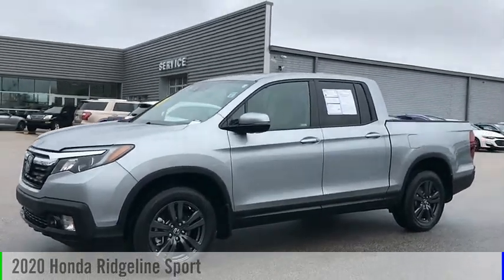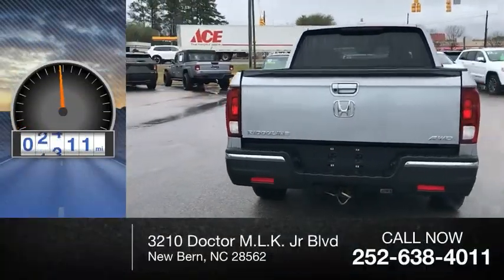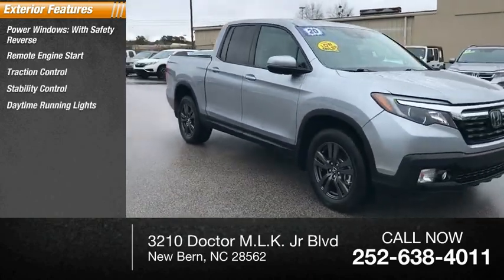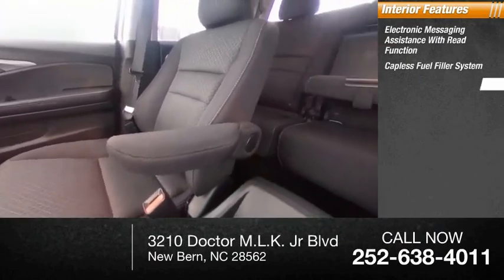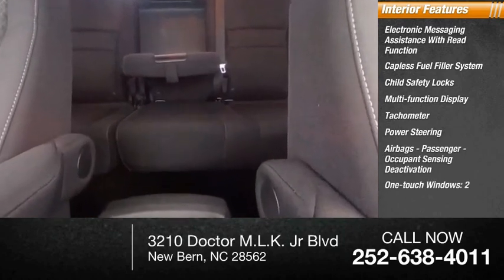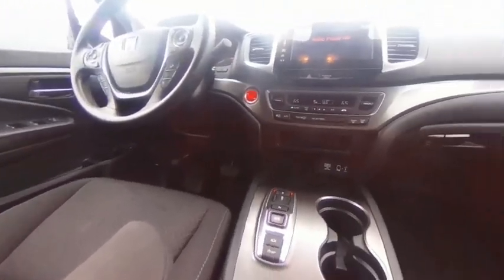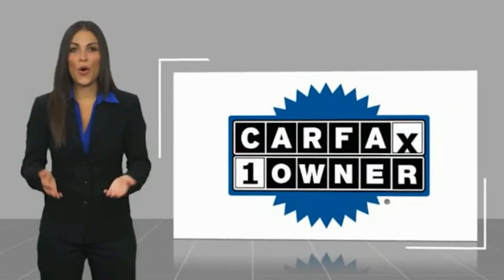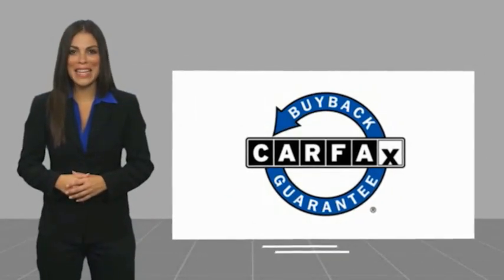2020 Honda Ridgeline New Bern NC P7449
2020 Honda Ridgeline Sport

Cella Ford
3210 Doctor M.L.K. Jr Blvd

This Vehicle is a 2020 Honda Ridgeline Sport Crew Cab All Wheel Drive, with a low mileage of 2,511 miles. It has a 3.5 Liter 6 Cylinder engine with Fuel Injection and an impressive fuel economy of 19 in the city and 24 on the highway. The interior color of this motorcar is Black, and it also comes with Hill Start Assist and On Demand Four Wheel Drive features. With AutoCheck history available, you can be sure that this Vehicle is reliable and safe to drive.